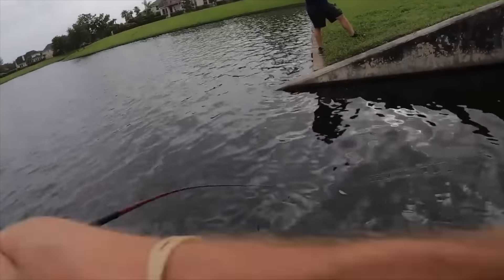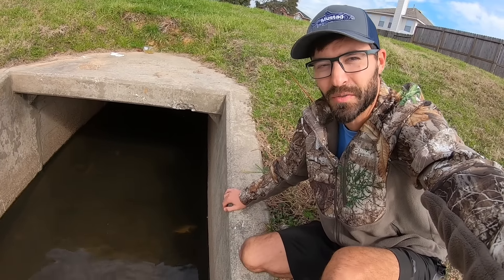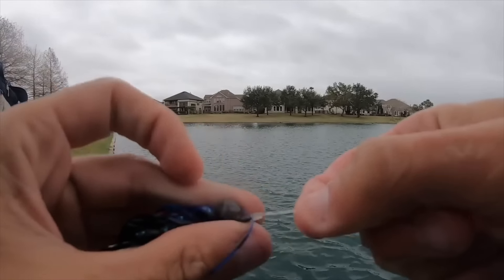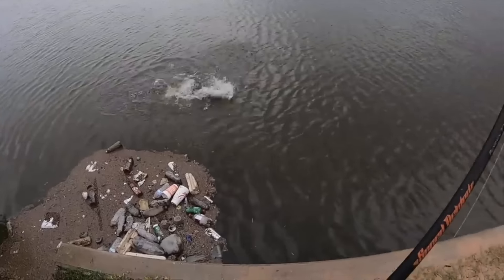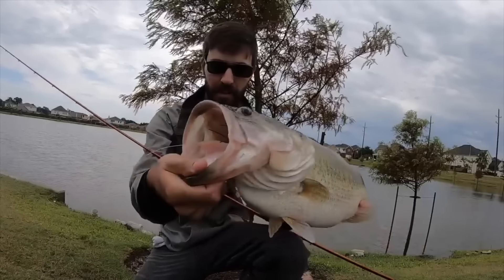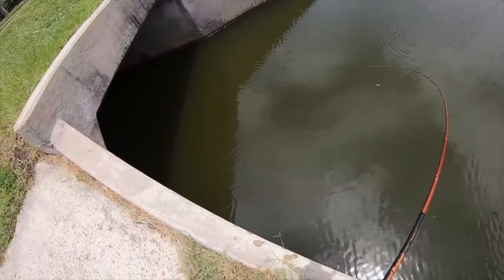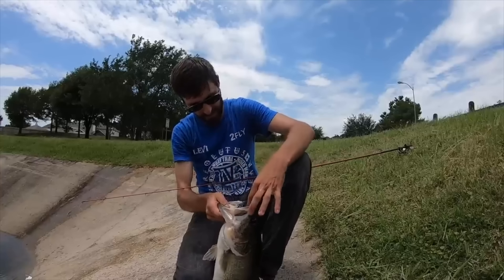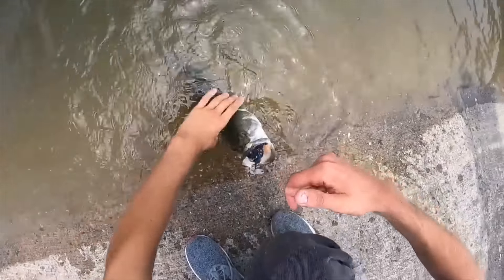What GIANT FISH lives in this CITY TUNNEL?!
This video is a compilation of some of my favorite catches from urban storm sewer tunnels!!  Catching huge fish from places like this is one of my favorite ways to fish!

as always, all fish are caught on KastKing Gear!